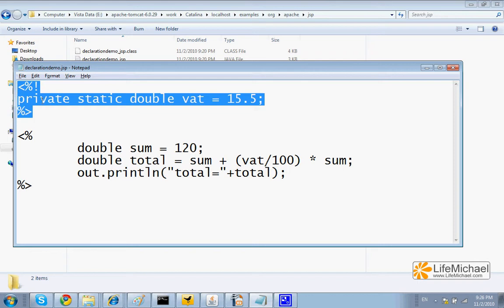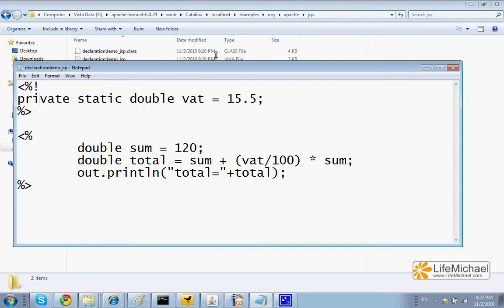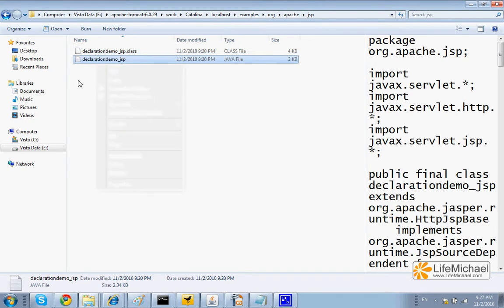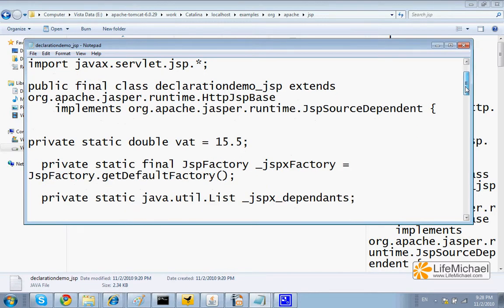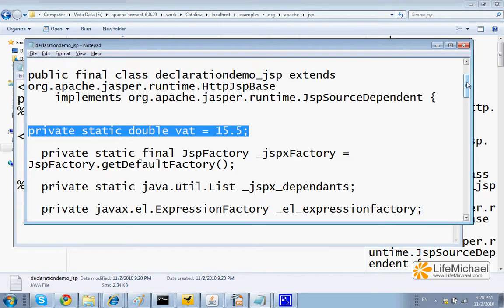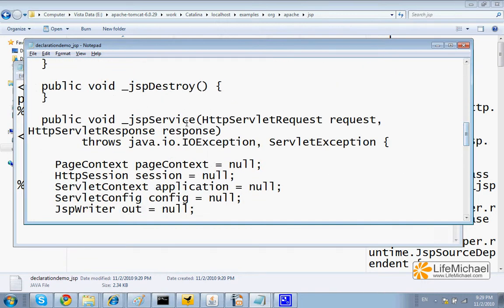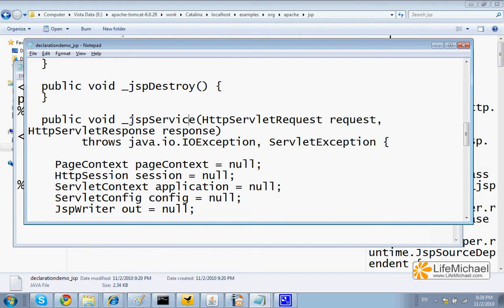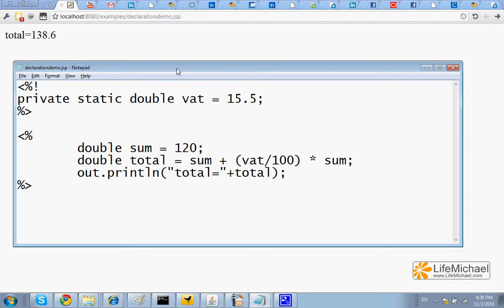JSP Declaration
This video clip explains how to use JSP declaration.